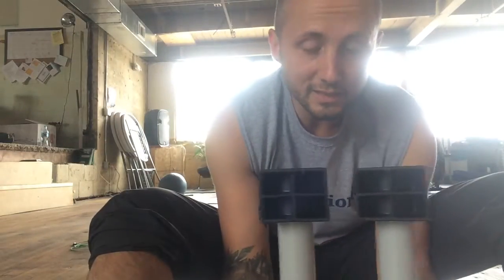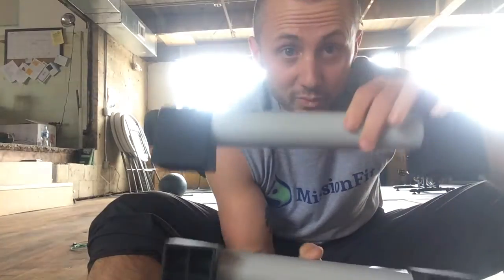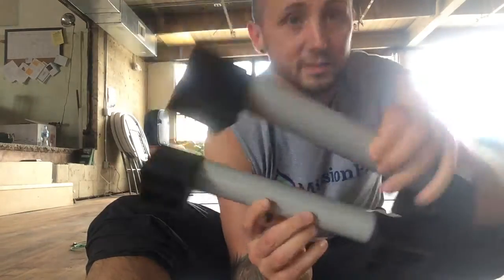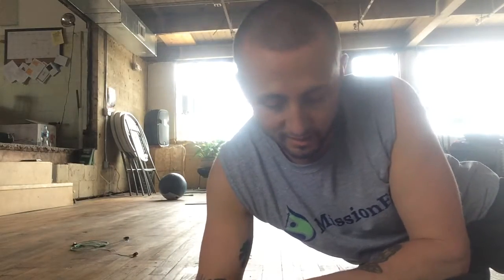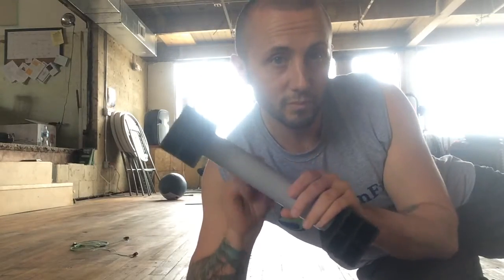Vlog #19 Will Tim Ferriss land me in an interrogation room, and my Vita Vibe Parallette review.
Feet! Those rubber things are called feet! Phew, it is brutal watching myself have brain fog on video, but my one shot rule won't allow many takes that would edit out my bumbling. Please enjoy the human element ;)

I dig these parallettes! The bars and feet are solid, and they are relatively light. I don't have any issues with knuckle clearance, and I'm a relatively average sized human. 5'9" 154.3lbs as of this morning.

This week I love deload almost as much as Thanksgiving dinner. Not that I don't love the other full on days, its just that I'm juggling a bit more on my plate than usual. My non-profit had a fundraiser last weekend, and I'm driving to Texas then flying back this week. Wiped out is an understatement! I imagine that next week will be a little easier as I do feel some slight adaptations and familiarity to the movements I'm doing.